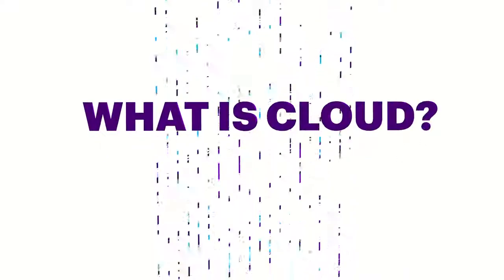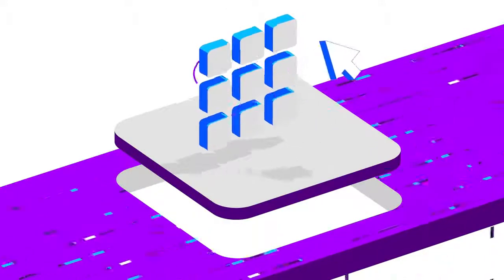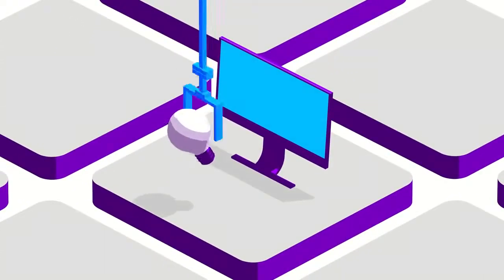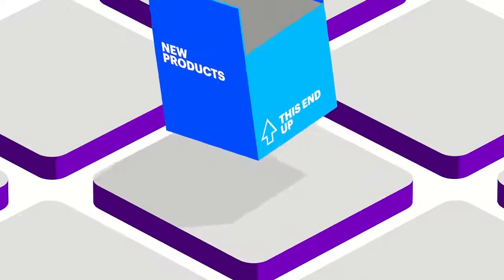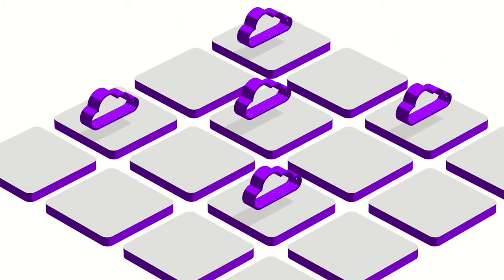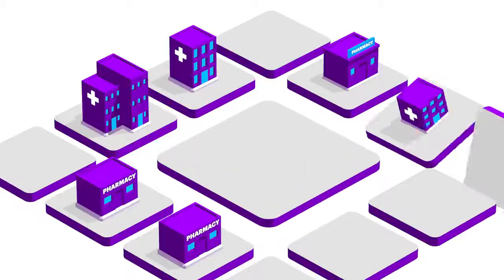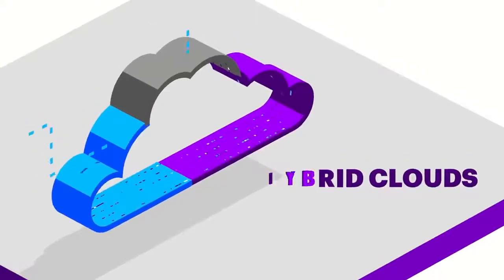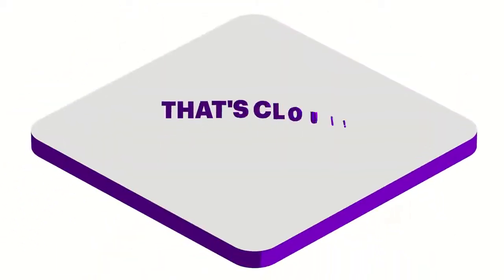Diploma Software Engineering - What is Cloud?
Transform your Career/ Business for future challenges now!
Software Engineering Diploma - 1 Year [ Online Class Available ]

Software Engineering Diploma program is a Sindh Board of Technical Education (SBTE) Karachi, Sindh Govt. Recognized best software engineering accreditation course to start your IT career, with 100% Internships to candidates. A #1 Software Engineering program, providing unlimited IT job opportunities for candidates in Pakistan and GCC job market.
“Education is the Key to success in life, to achieve success in professional career you need to take the small steps, one-by-one in right directions”.

Get your self enrolled for unlimited learning 1000+ Courses, Corporate Group Training, Instructor led Class-Room and ONLINE learning options. Join Now!
• Head Office: 14-C, Saher Commercial Area, Phase VII, Defence Housing Authority, Karachi-75500 Pakistan. 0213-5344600, 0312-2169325, 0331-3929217
• Gulshan Iqbal: A-242, Sardar Ali Sabri Rd. Block-2, Gulshan-e-Iqbal, (Near Rab Medial) Karachi.